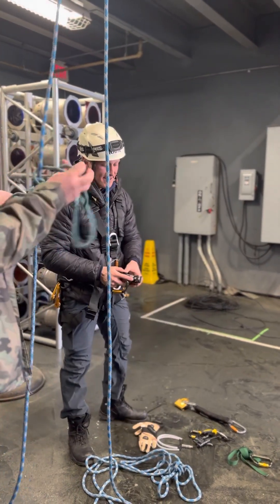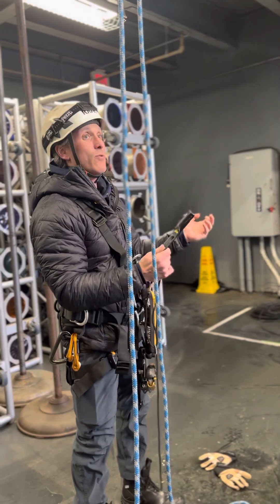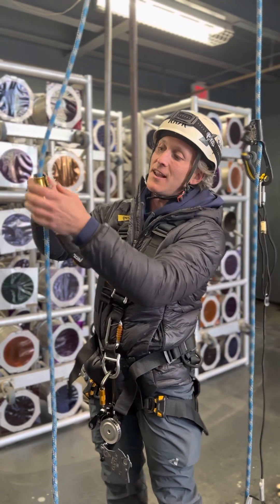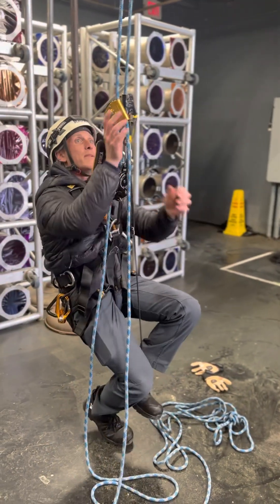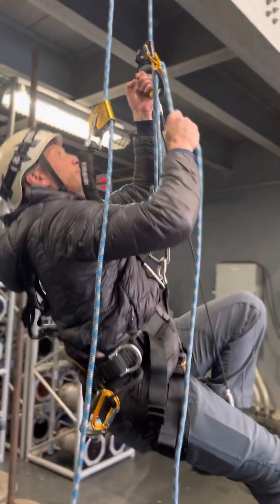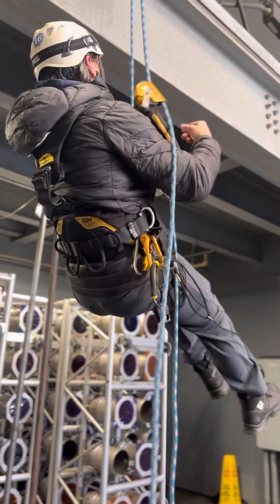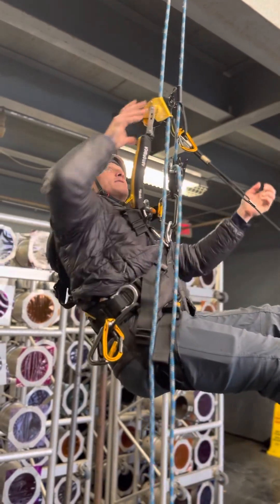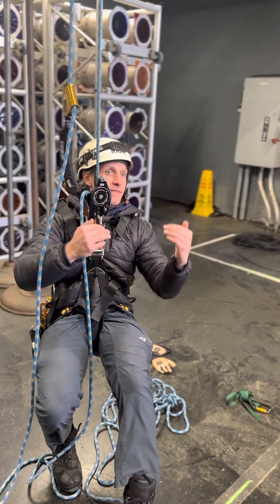Use of a R.A.D System in Rescue Climbing Operations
R.A.D.S - Rapid Ascent Descent System